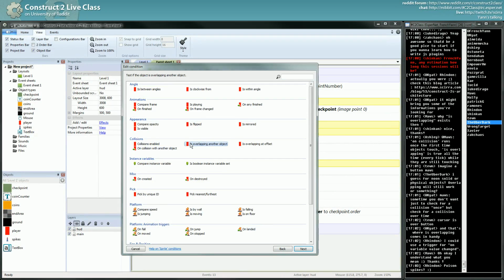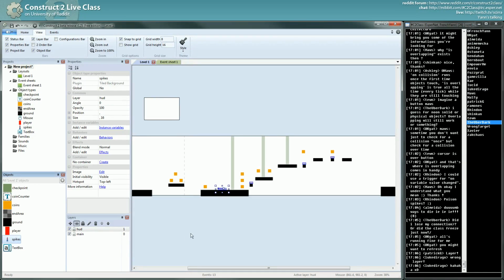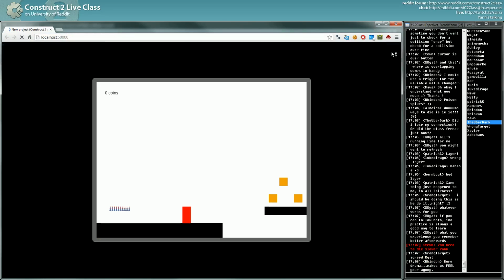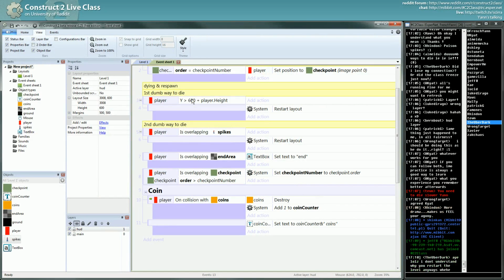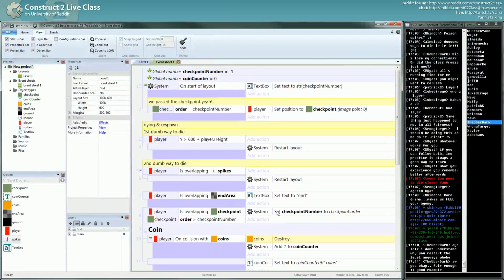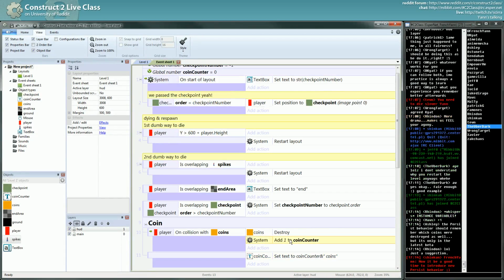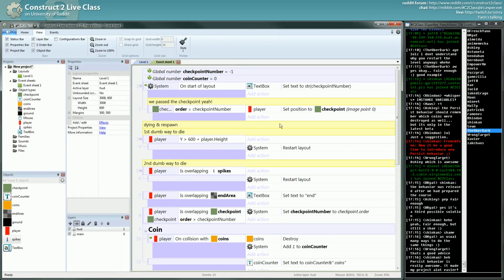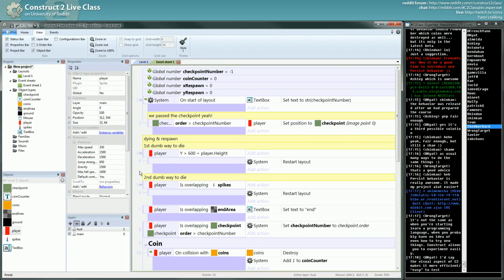Construct2Live Class - Week #2 - In depth - 5 / 10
The live session of the second week.
Newer concepts and "tools" inside C2 are displayed such as variables, loops, functions and we keep on the platformer to show "several dumb ways to die".